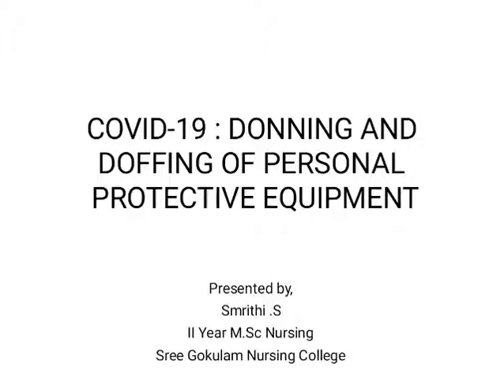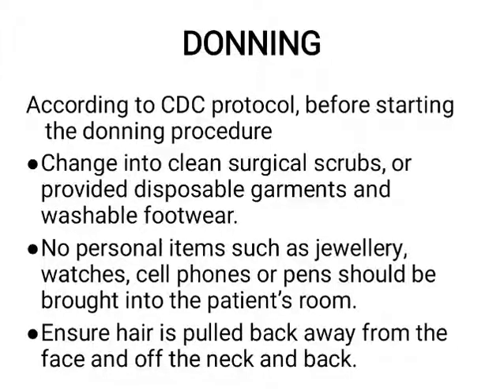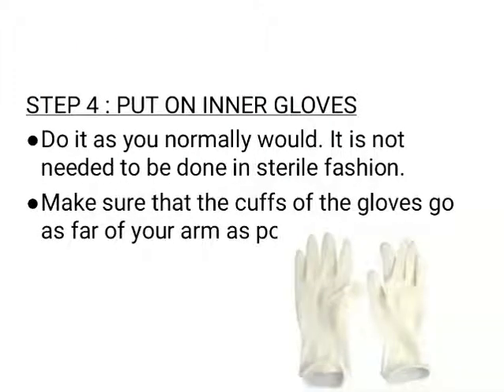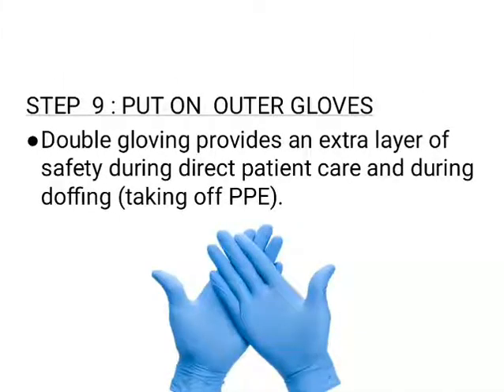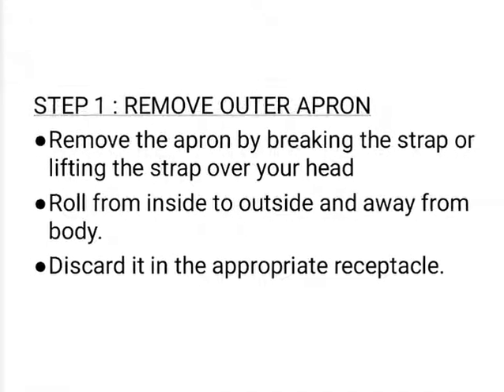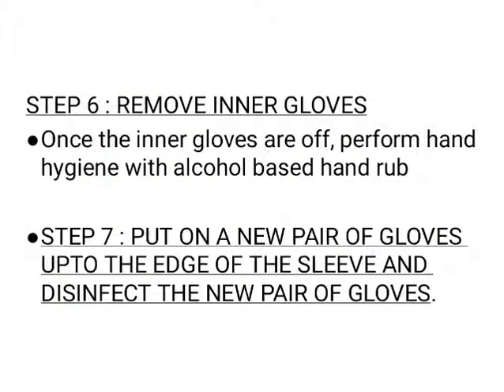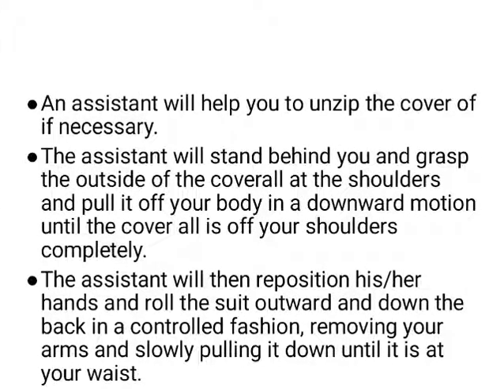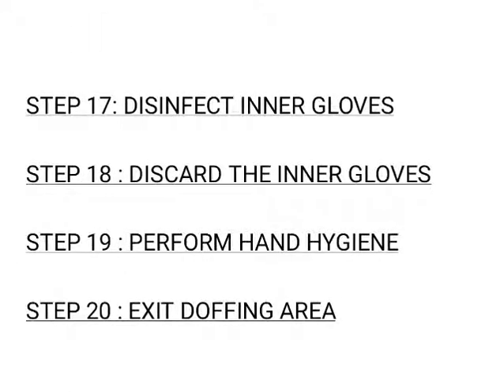Covid -19 - PPE : Donning and Doffing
A quick look on PPE..